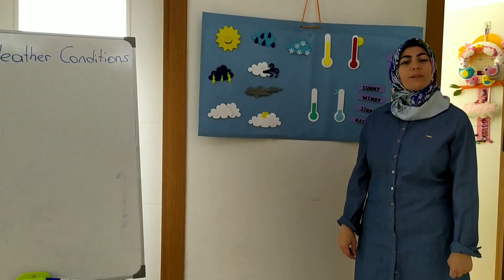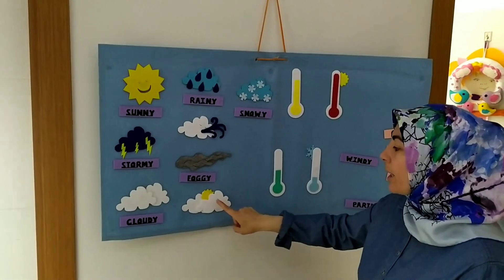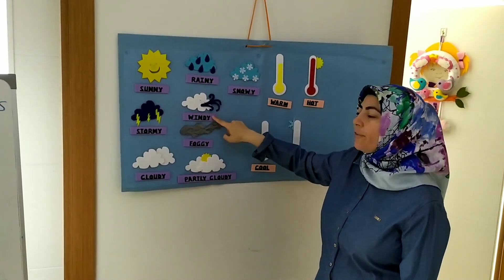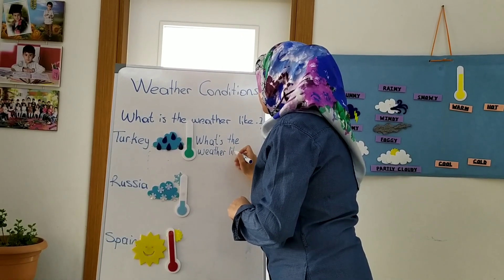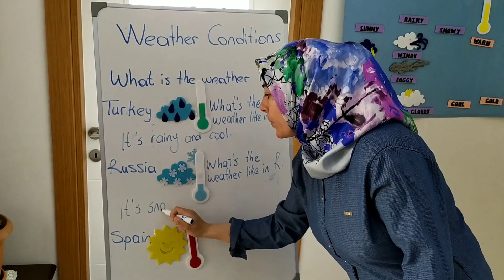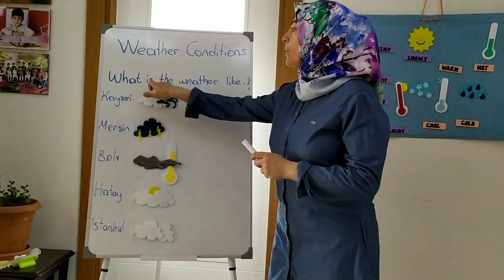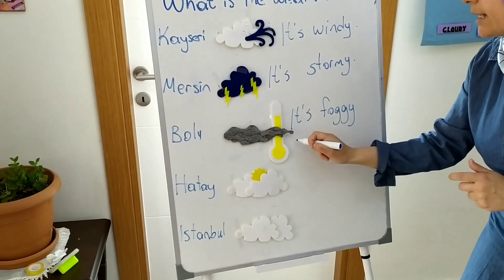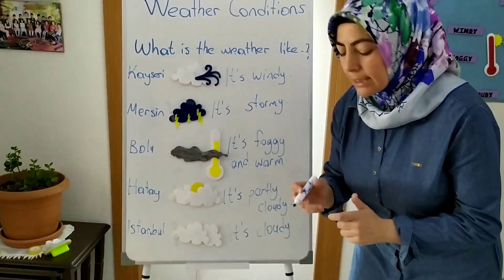İlkokul 4.sınıf "weather conditions"(hava durumu)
İlkokul 4.sınıf "weather conditions"(hava durumu) konu anlatımı. kolayingilizce öğreniyorum.